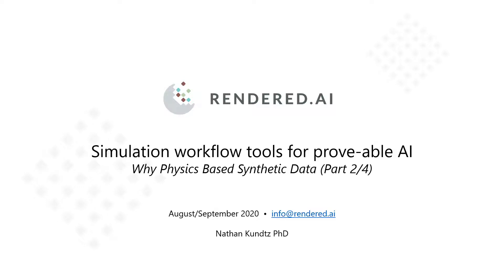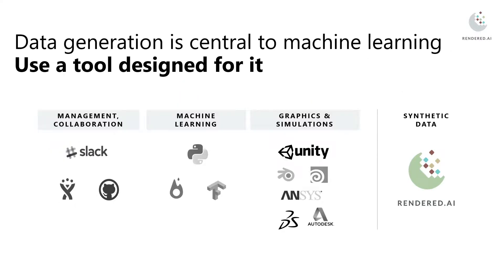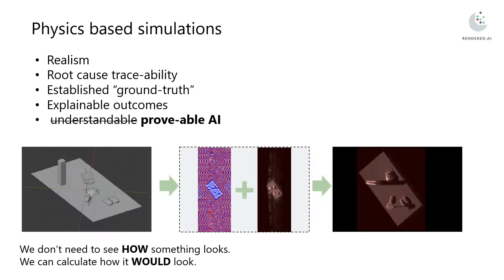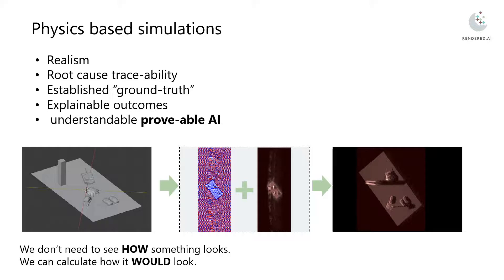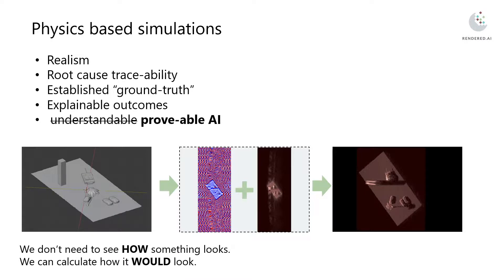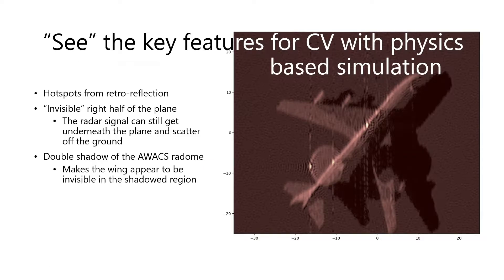Why Physics Based Synthetic Data 2 of 4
Why Physics based,  Compare with GAN,  Tool designed for Machine Learning Realism
Root cause trace-ability
Established “ground-truth”
Explainable outcomes
 understandable prove-able AI
We don’t need to see HOW something looks.
We can calculate how it WOULD look
Nathan Kundtz